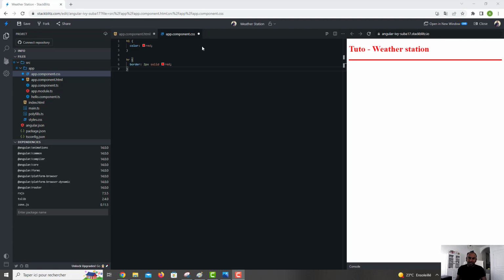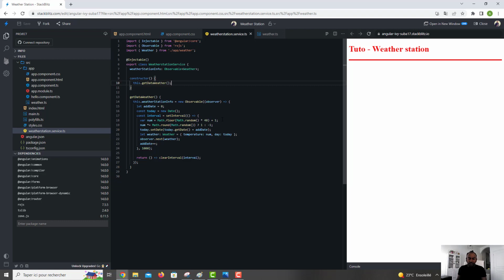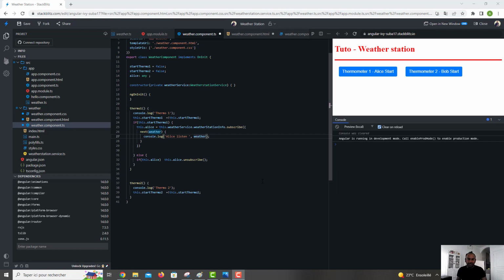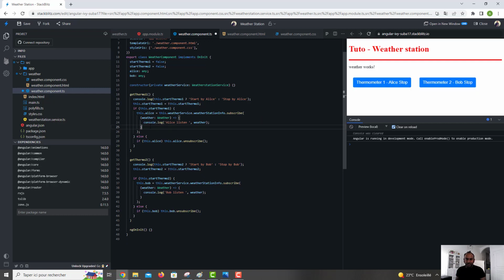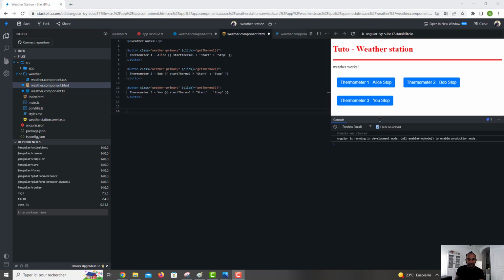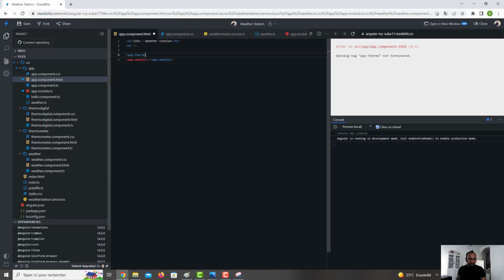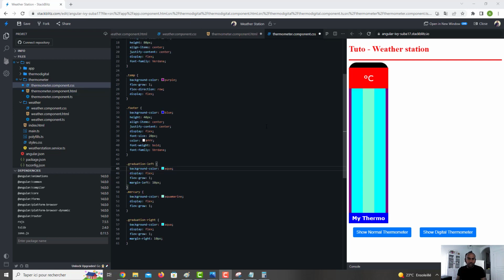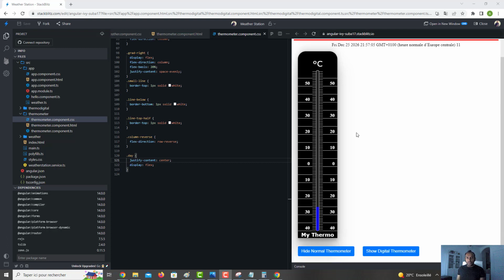Tutorial - RxJS Observer (Weather Station - Part I)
With this tutorial you will learn how to use RxJS with the Observable, Observer. Also you will see some operators like the pipe, map, tap. We will see in second part how to create the CSS for the weather station. You will get better understanding of the CSS also.